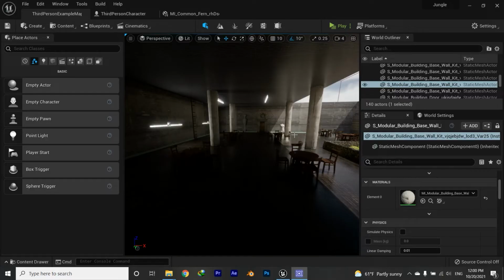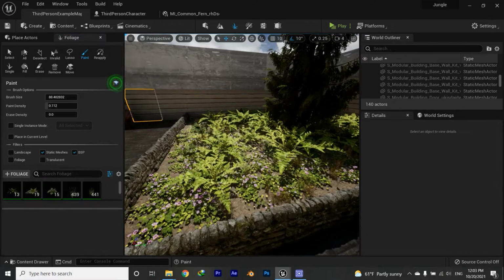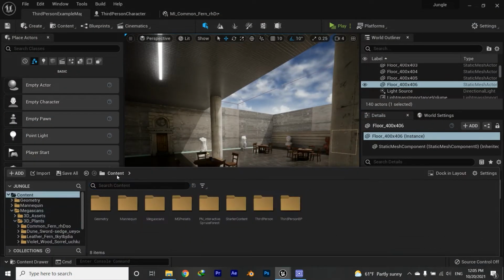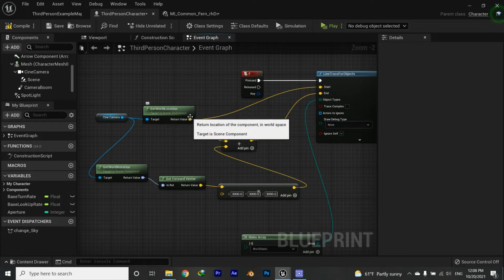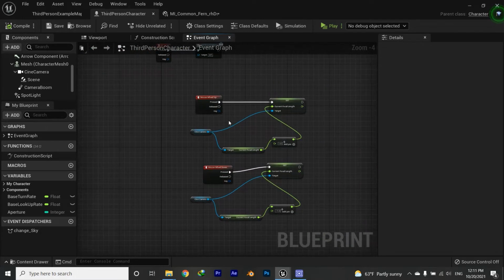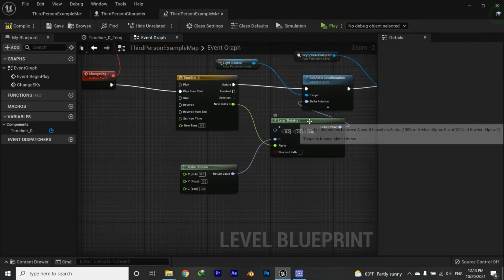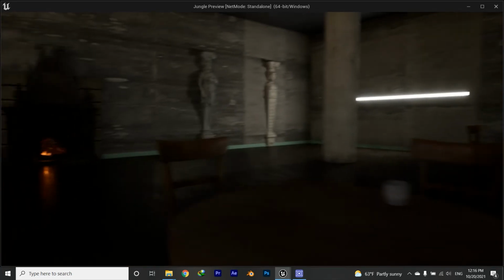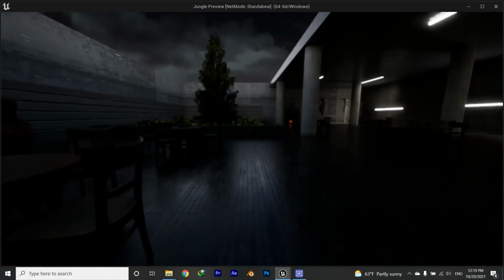Creating a high quality showcase sample from scratch in UE5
Quality in rendering and lighting in UE5 is extremely high. Hence I used it to demonstrate some features as well as some blueprints for you to use.